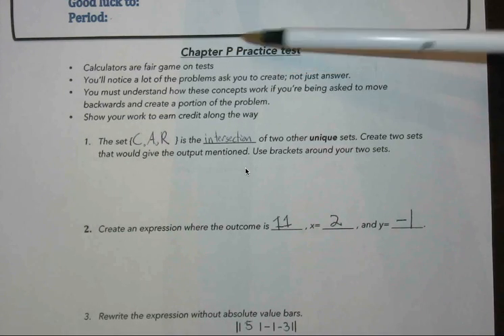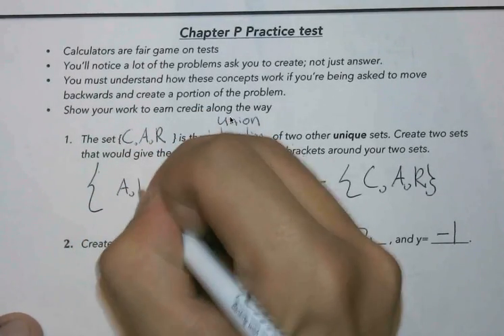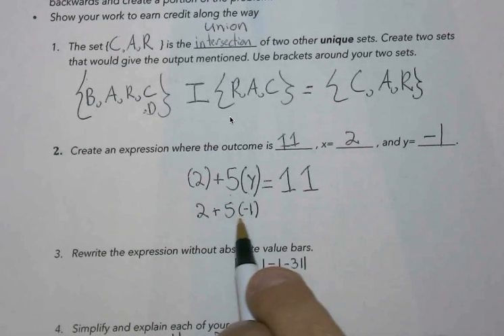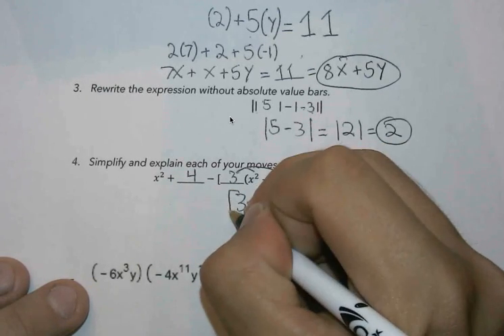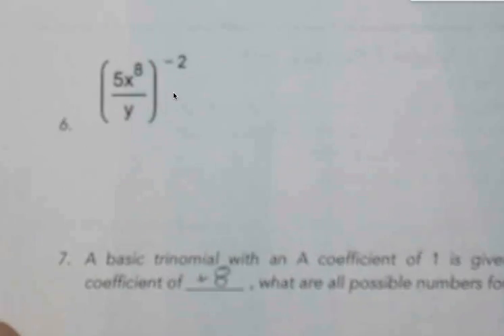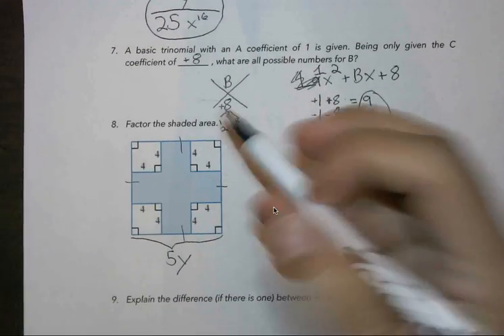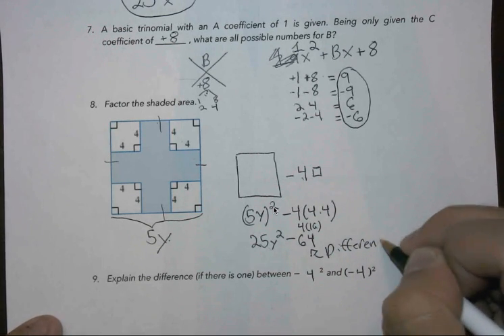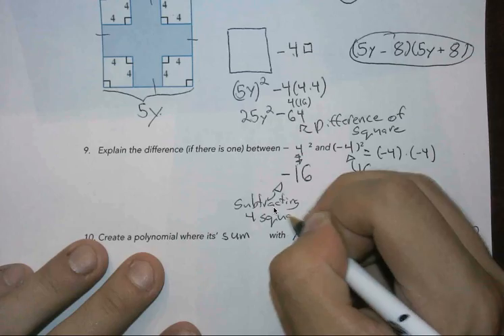Pre-Calculus Chapter P Example Test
For Chapter P in Pre-Calculus